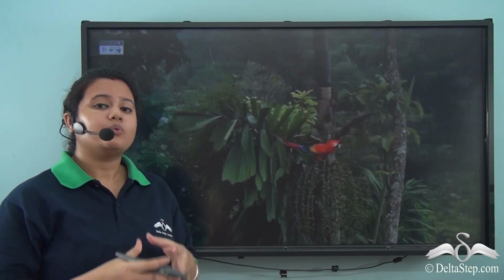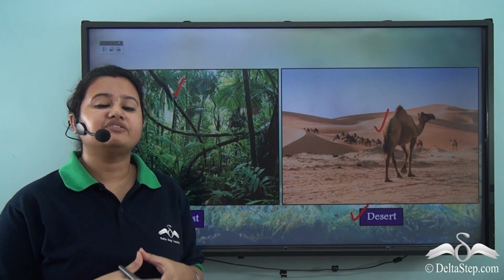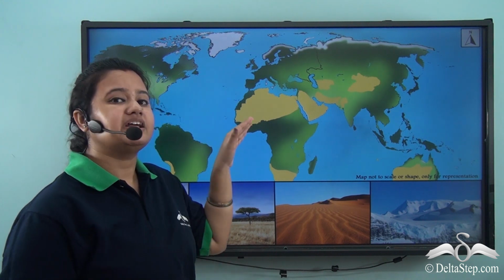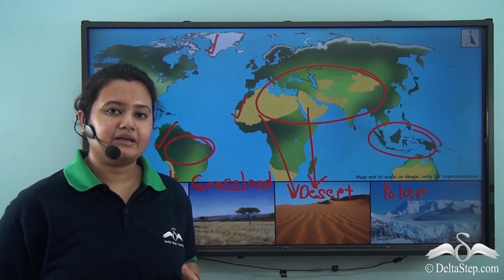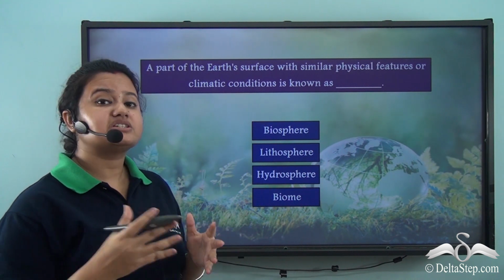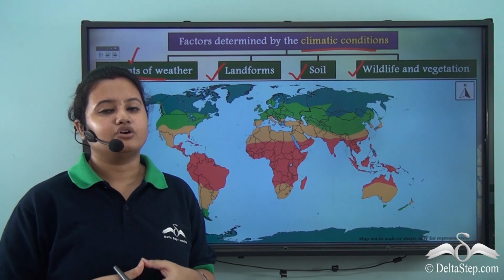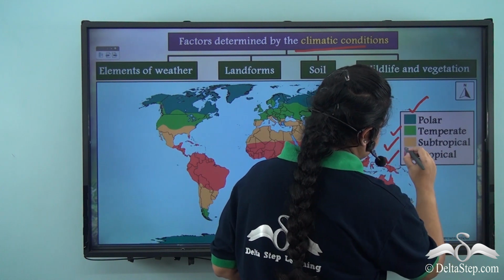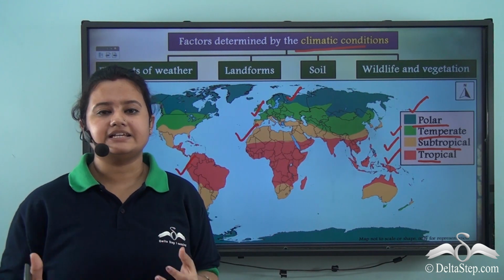Introduction to Natural Regions